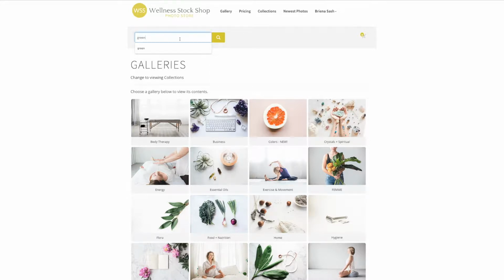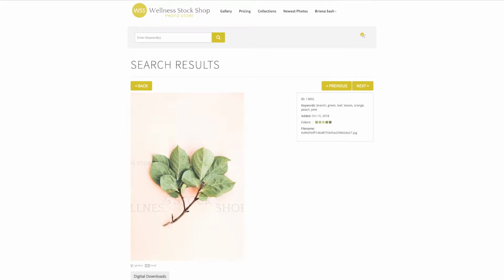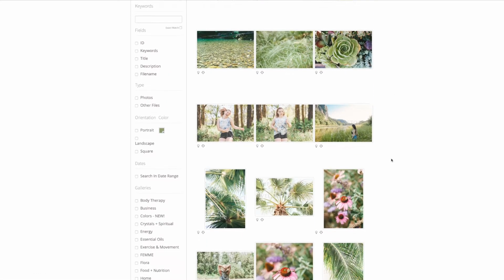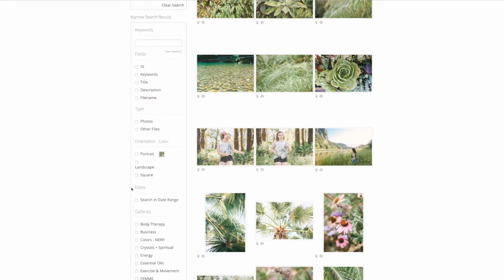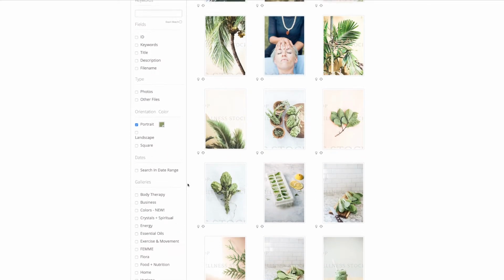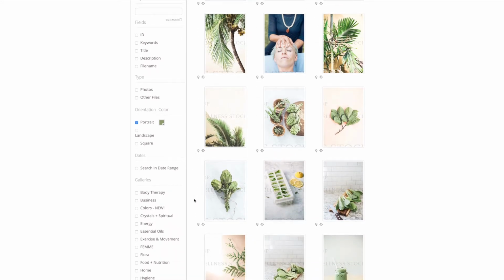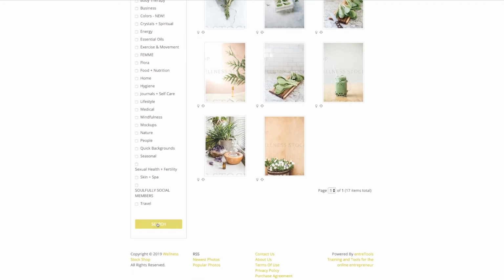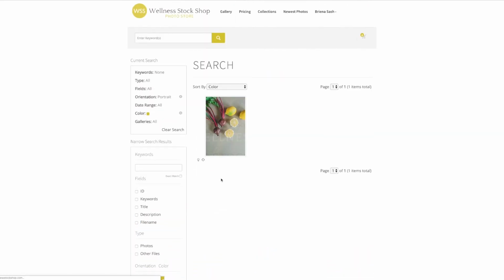How To Search By Color In Wellness Stock Shop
Whether you're collecting images for a design or designing your Instagram feed, there are a few savvy ways to search by color inside the Wellness Stock Shop photo store.

This video tutorial will help make your search easier and will help you get the most from the stock photo library.

3 Ways To Search By Color:

1. Enter a color name in the main search bar (i.e. green)

2. Click on a photo that contains a preferred color in order to choose from the predominant colors in that photo

3. Refine your search in the left-side search panel